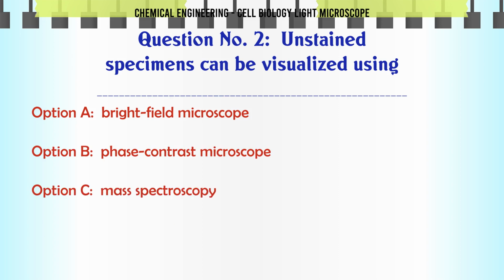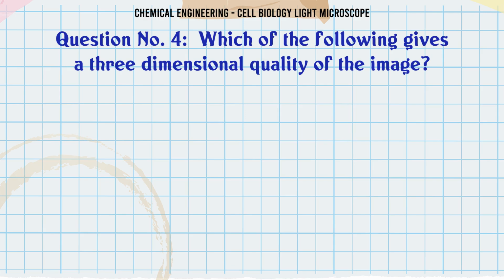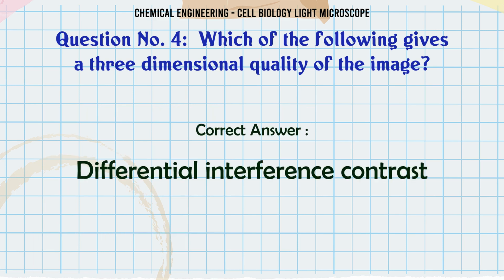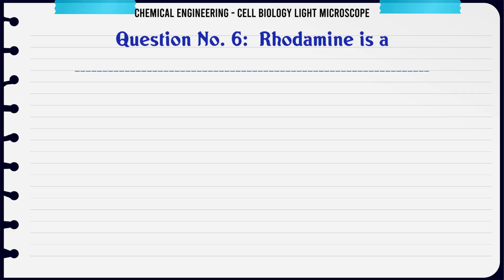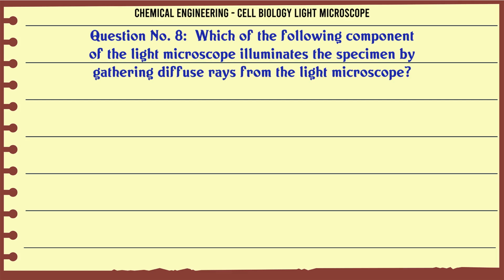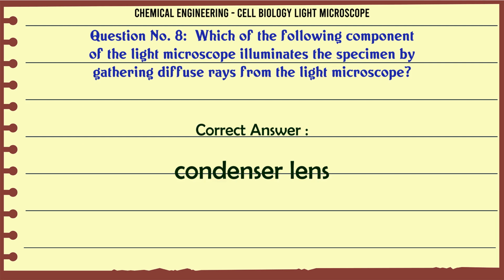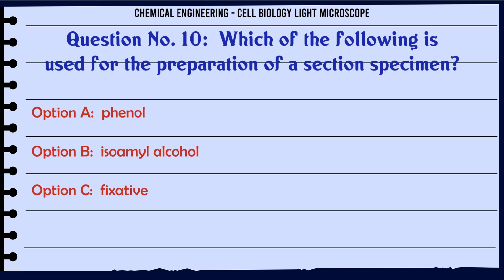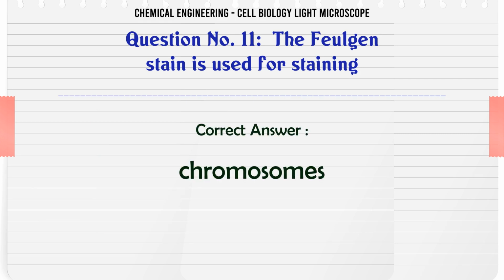MCQ Questions Cell Biology Light Microscope with Answers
Cell Biology Light Microscope GK Quiz.

Question and Answers related to Cell Biology Light Microscope

527 nanometers is the wavelength of ______________ light.

Ocular lens forms a virtual image.

The numerical aperture is constant for each lens.

Content of this Video:

MCQ question answers for Cell Biology Light Microscope